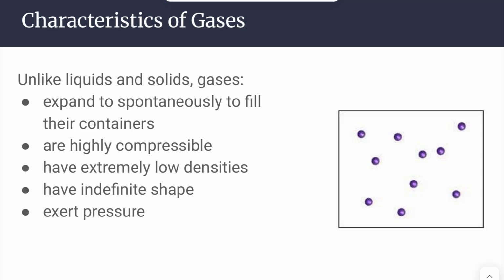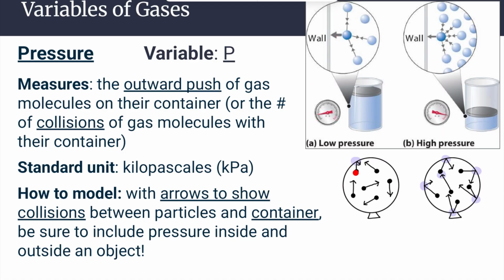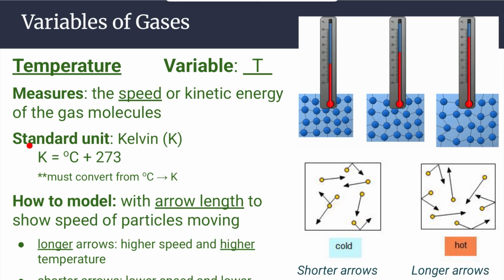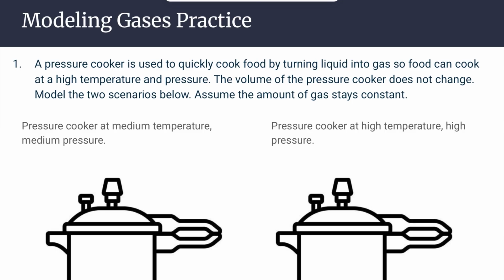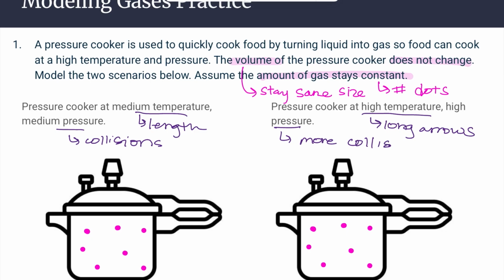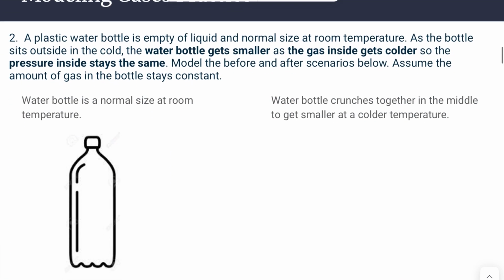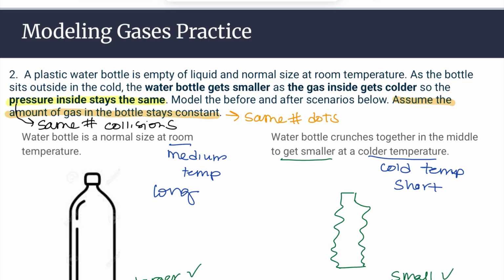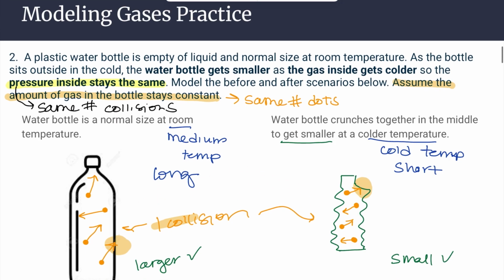Part A: Intro to Gases & Modeling (honors)